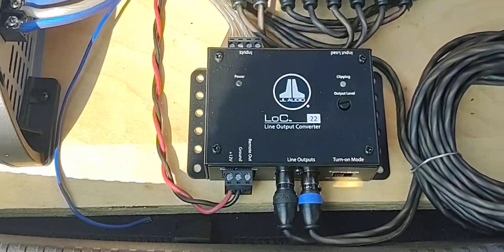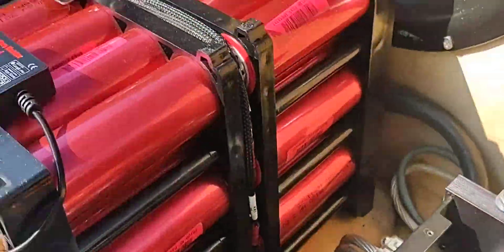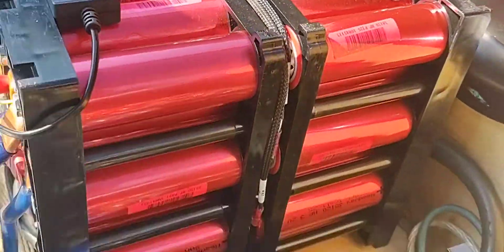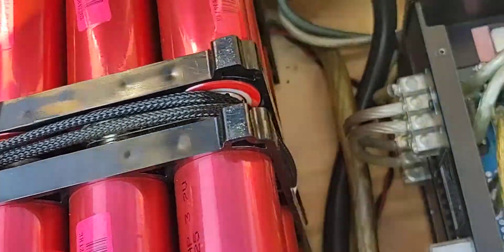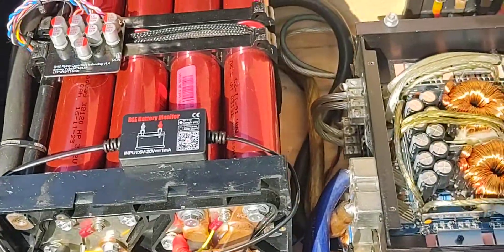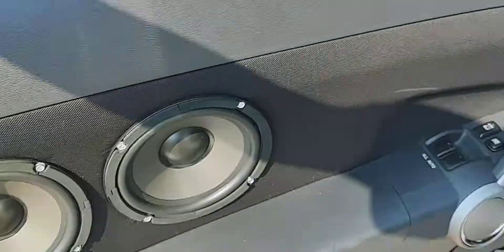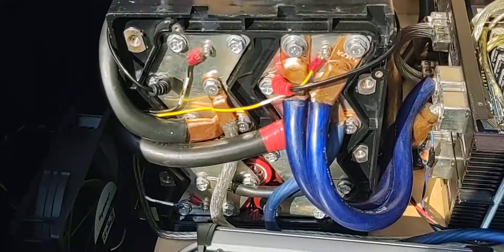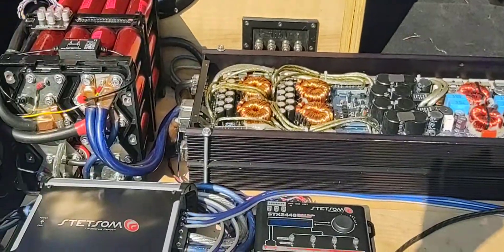Headway "Super Beast Module"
This is a Super Beast Module from BatterHookup.com. Best value for us 12v guys wanting lithium on stock voltage. These are best from 13.8 to14.6v, max. voltage doesn't budge with a small case hairpin. Also, a small mids and highs update, and getting ready for more power and pressure in the low end spectrum. Another full option 9918, and a new box are in order! Soon!